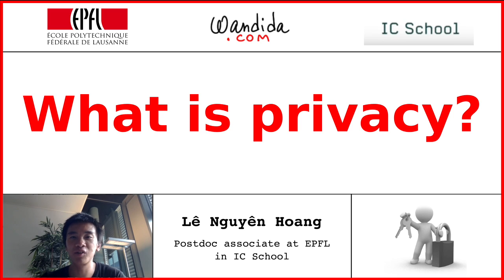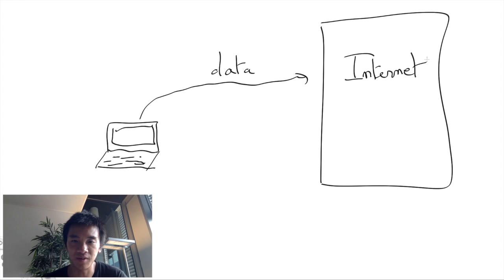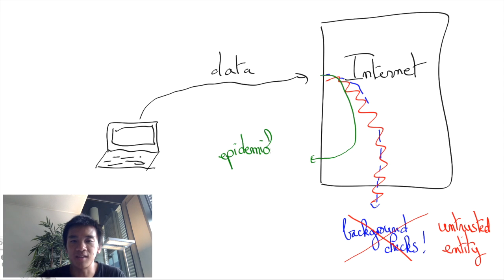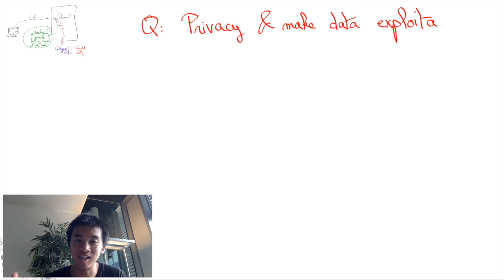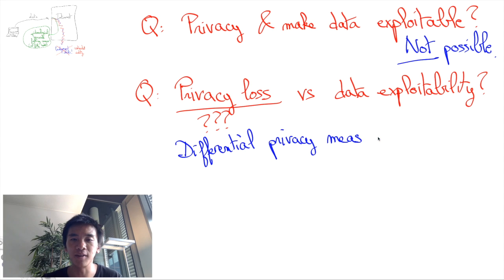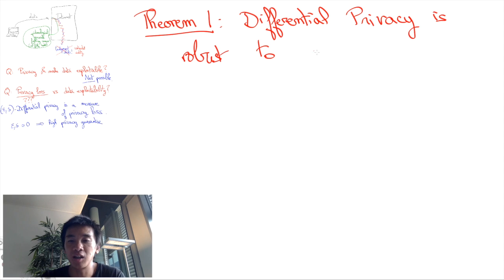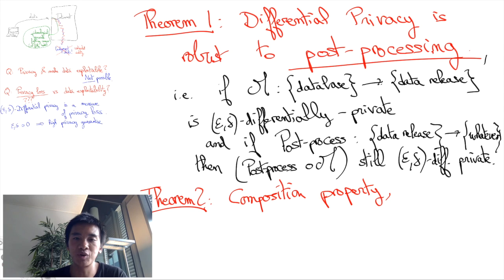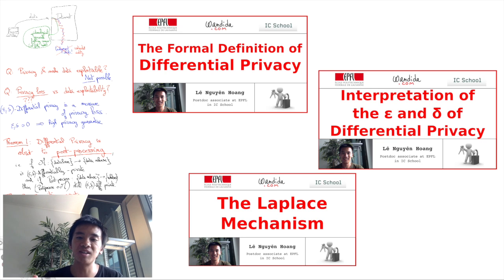What is Privacy? Lê Nguyên Hoang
This video introduces the challenge of defining and quantifying privacy guarantees.

Speaker and edition: Lê Nguyên Hoang.